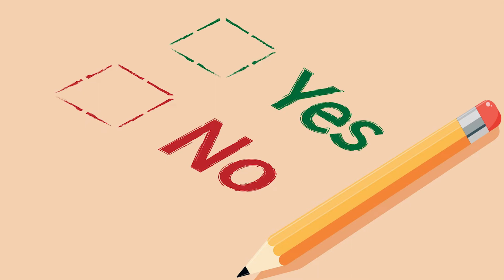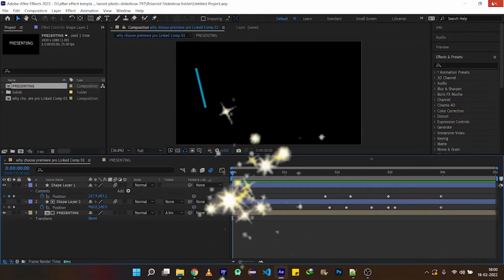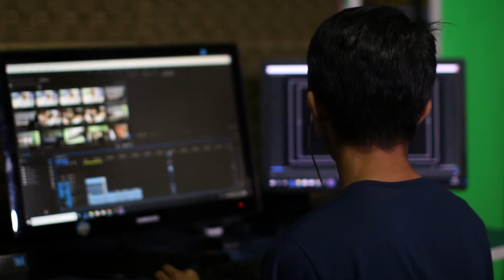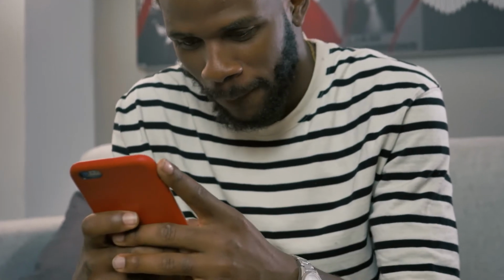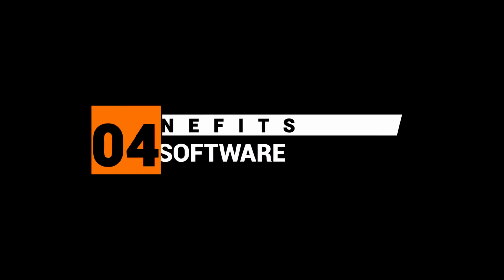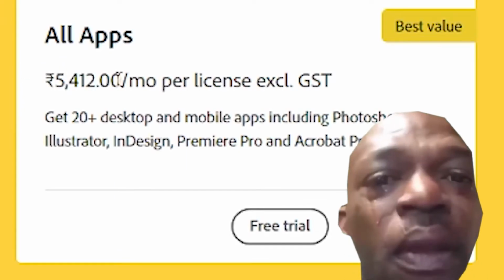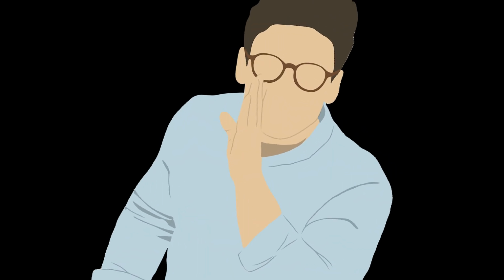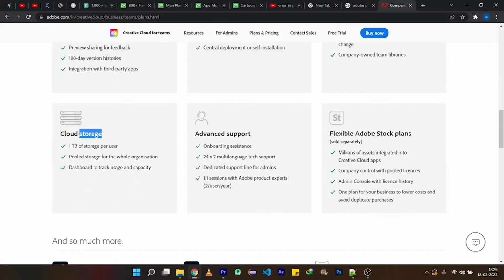Why YOU Need To Choose PREMIERE PRO?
In today's video,i will show you various benifits to choose premiere pro for video editing. I'll breakdown this video into points which are help you to choose why you need to choose Premiere Pro. Enjoy!